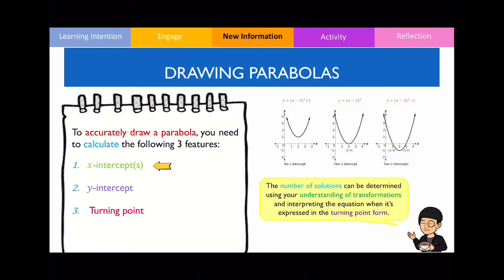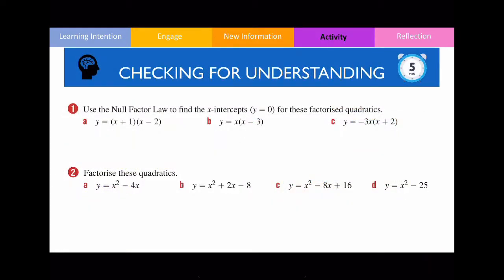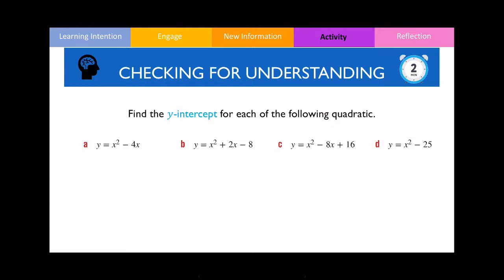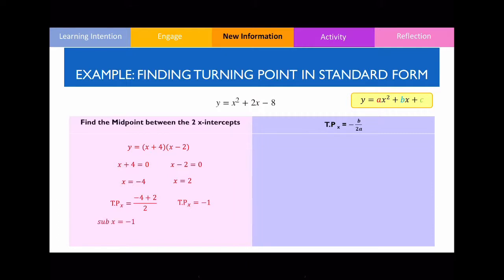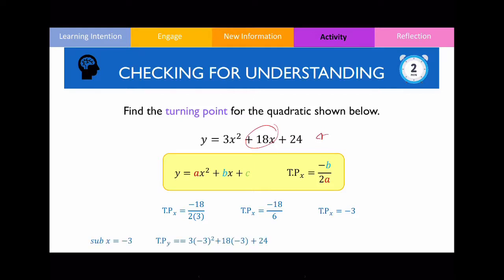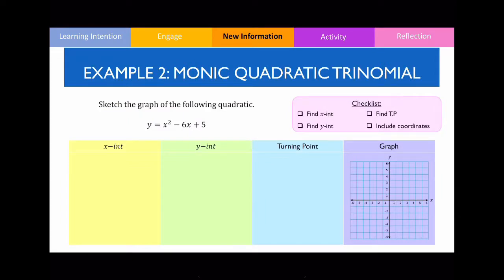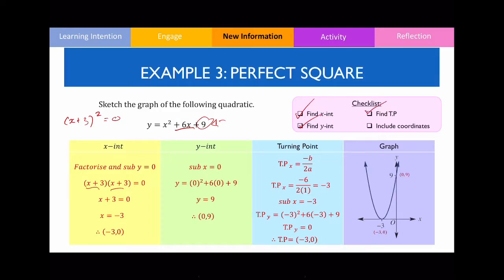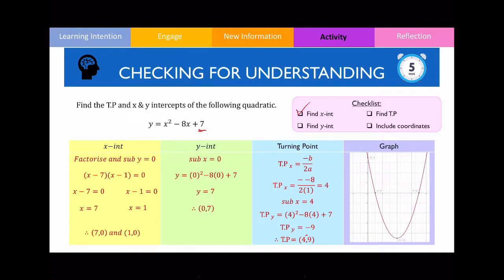Sketching Parabolas by Factorisation